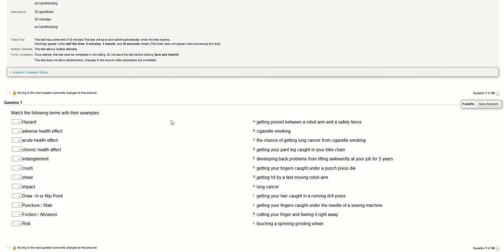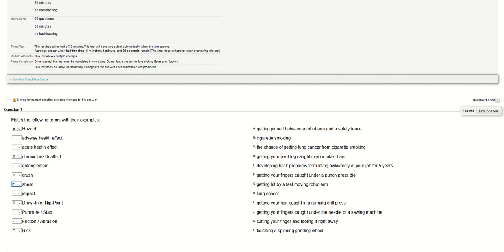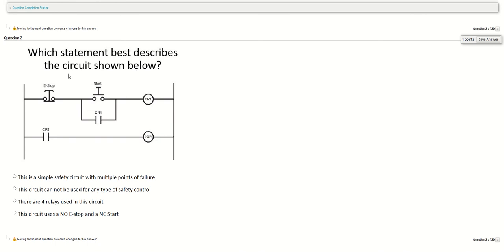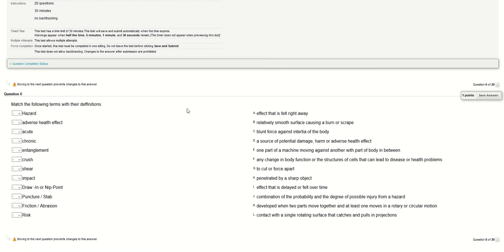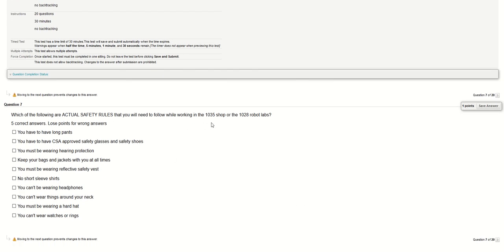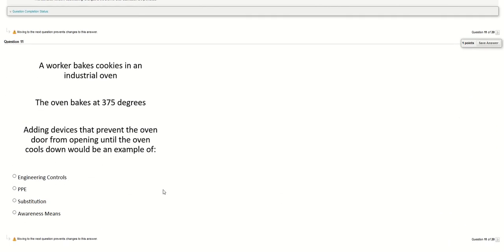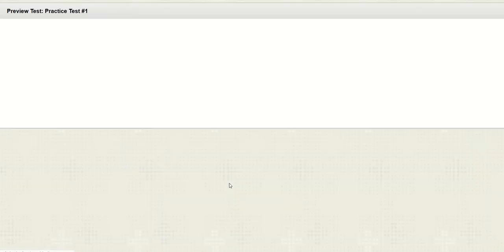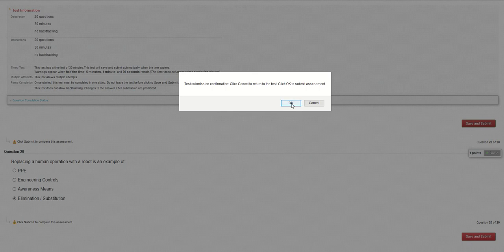ERT107 020F Practice Test Solutions